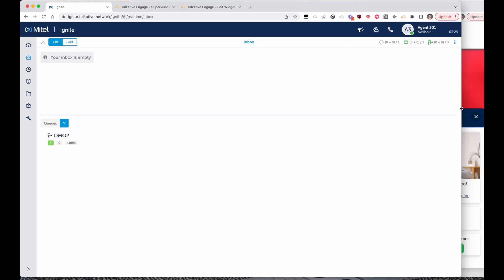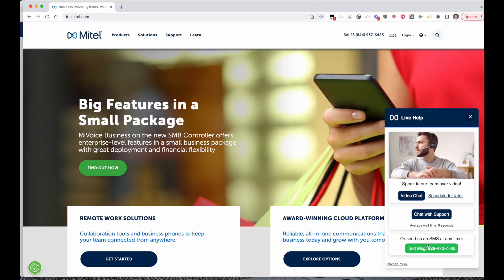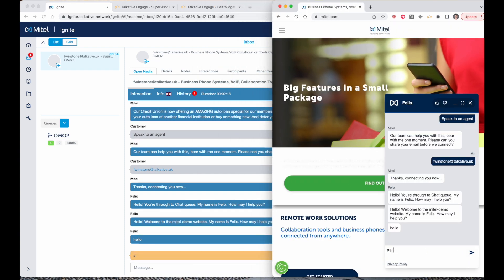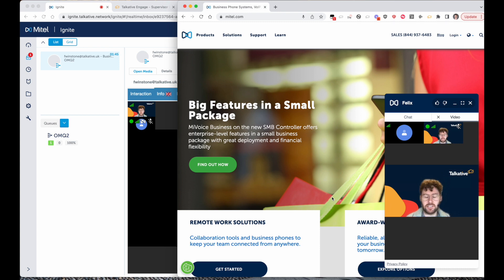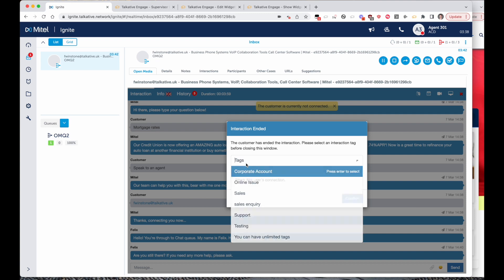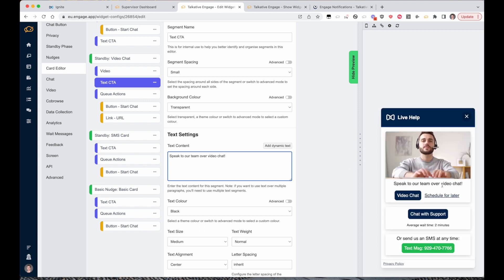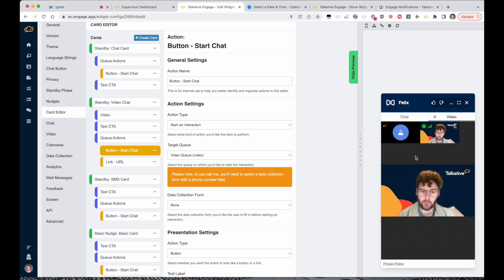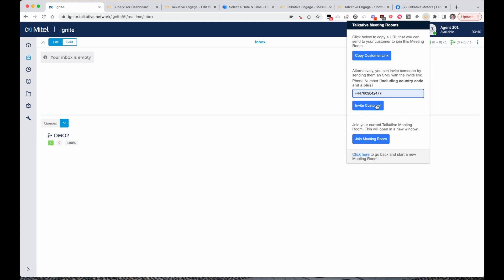Mitel Integration Demo | Video, Chat, Messaging, & More!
This demo showcases Talkative’s seamless integration with the Mitel Contact Center (MiCC Business and Enterprise). See how video chat, co-browsing, SMS, WhatsApp, Facebook Messenger, and AI-powered web chat can be delivered and managed within Mitel Ignite using Open Media.

• Real-time video and web chat within Mitel
• AI chatbot integration with escalation to live agents
• Support for SMS, WhatsApp, and social messaging channels
• Smart queue logic and workload management
• PCI-compliant data masking and real-time translation
• Screen sharing, co-browsing, and visual engagement tools
• Supervisor dashboards, reporting, and analytics
• Direct and scheduled video chat capabilities

Empower your contact centre with a fully integrated omnichannel solution that enhances efficiency and customer experience!